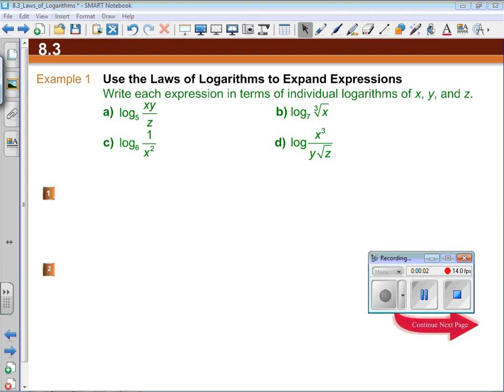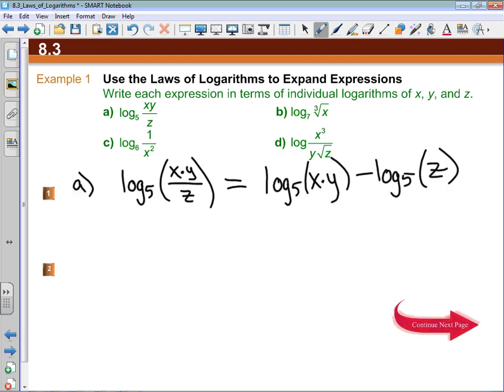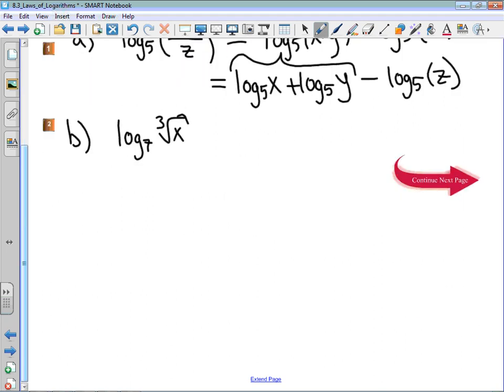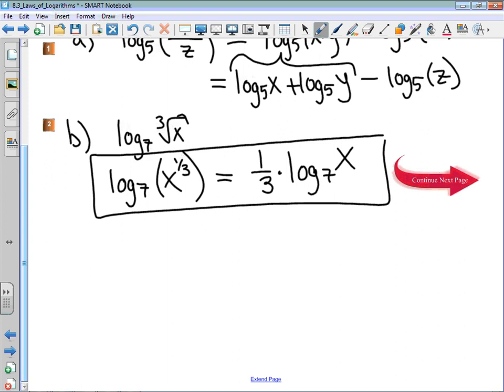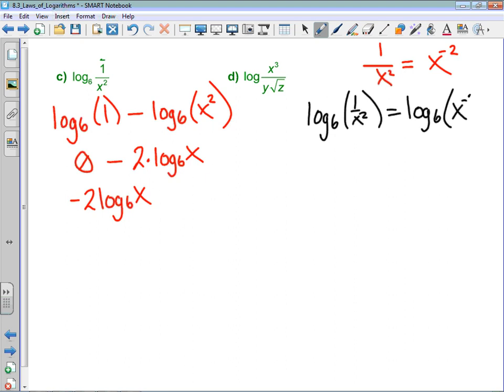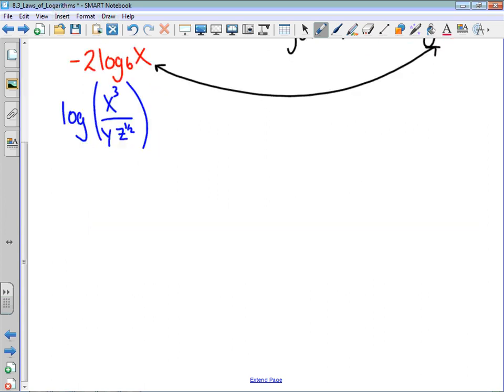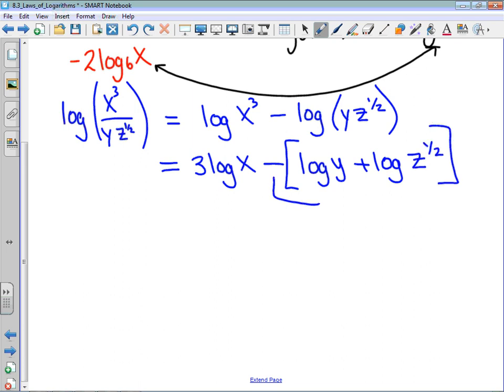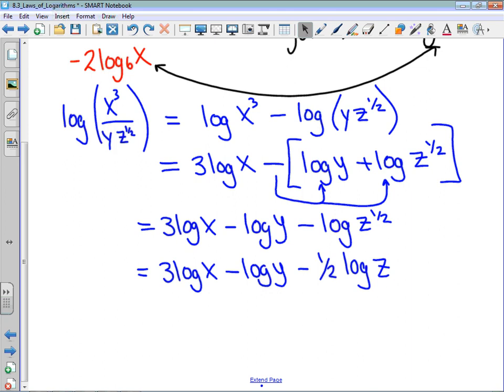8.3 Example 1